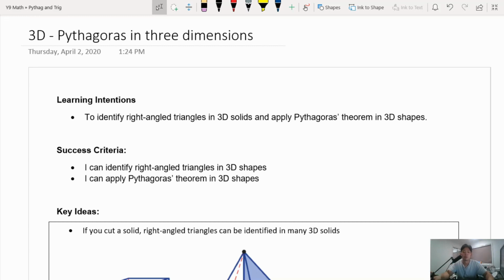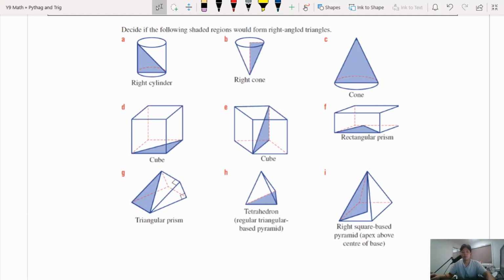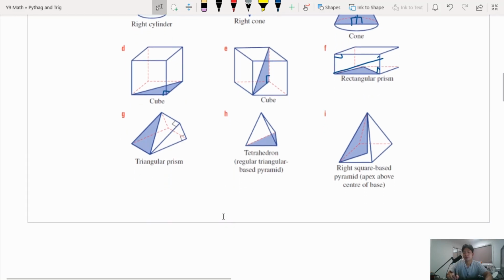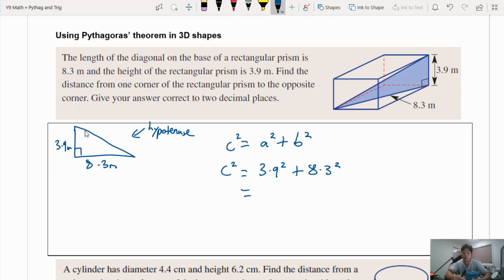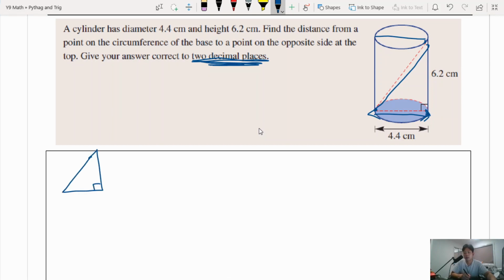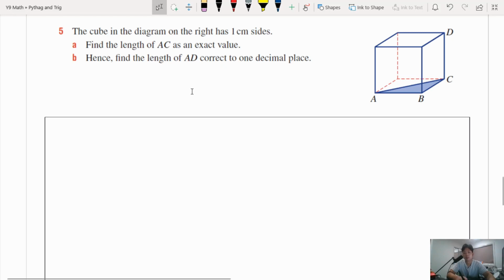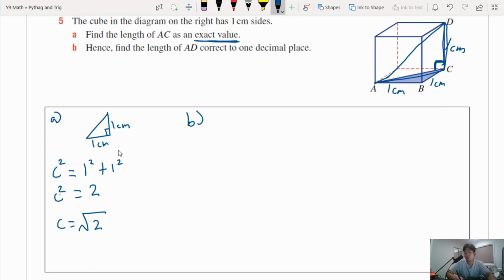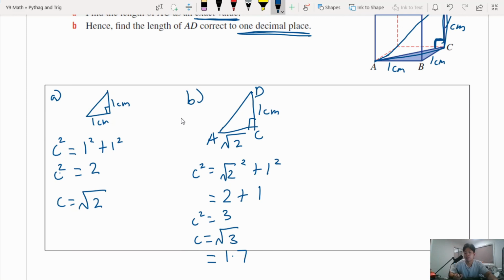3D - Pythagoras in three dimensions